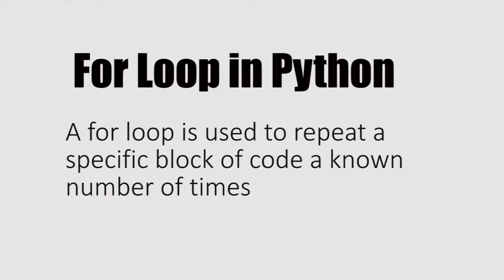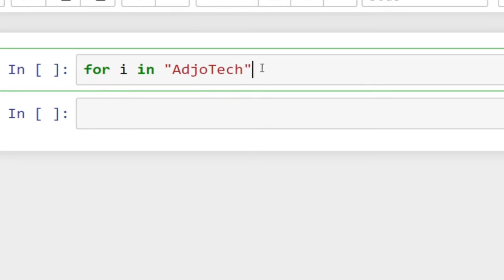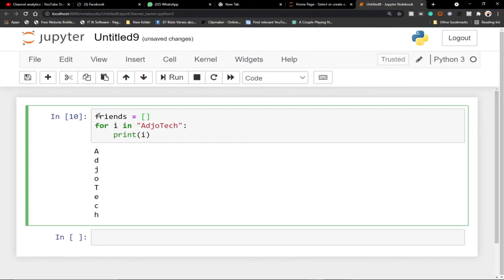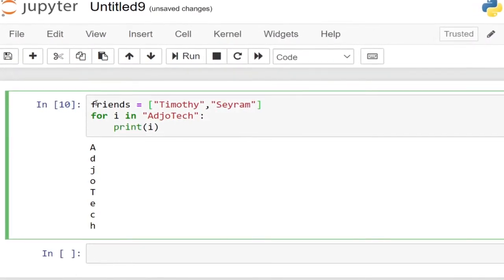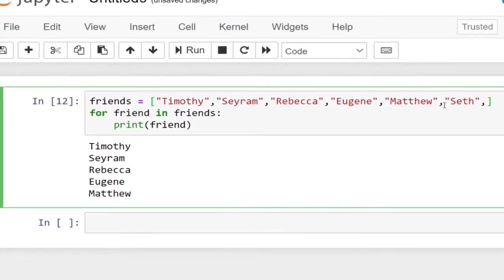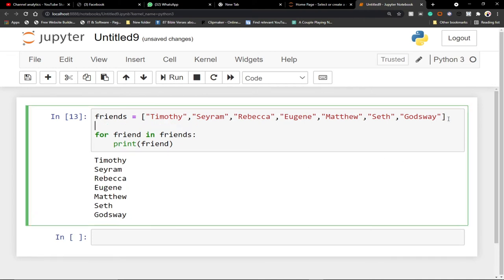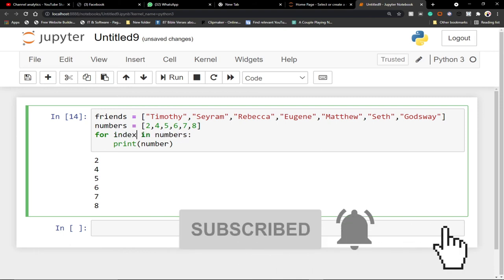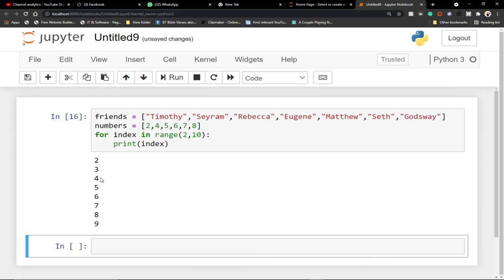For loop in python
In this tutorial, you will learn how to create for loop in python.